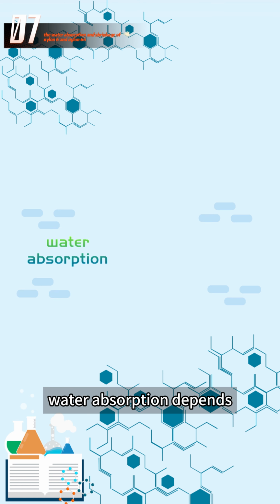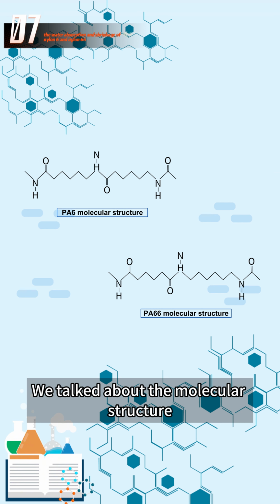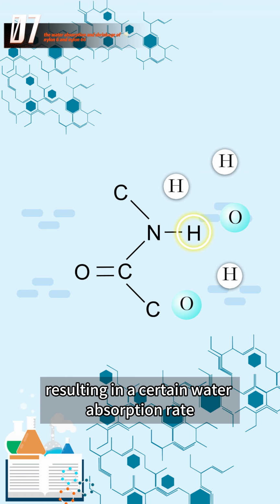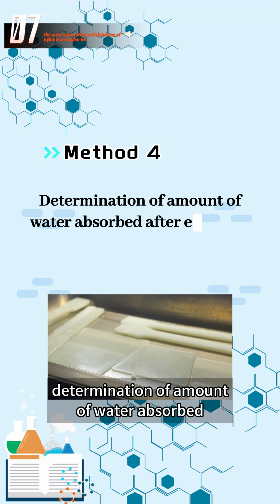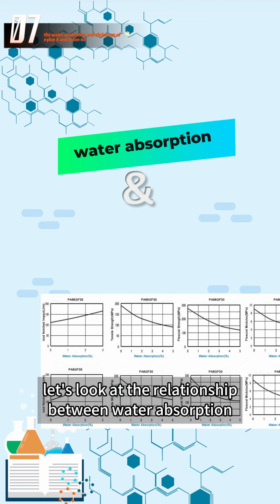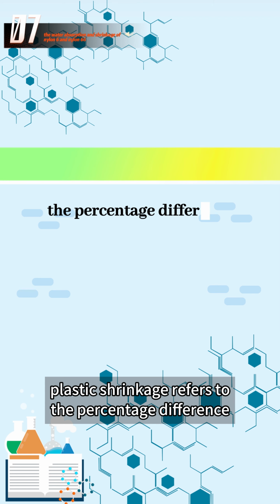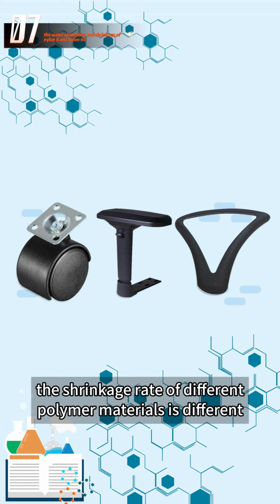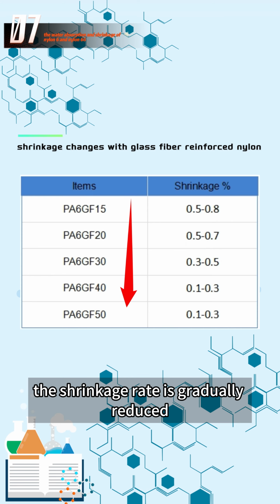A layman's introduction of nylon 7 water absorption and shrinkage of nylon 6 and nylon 66